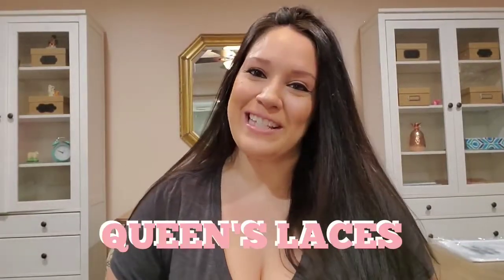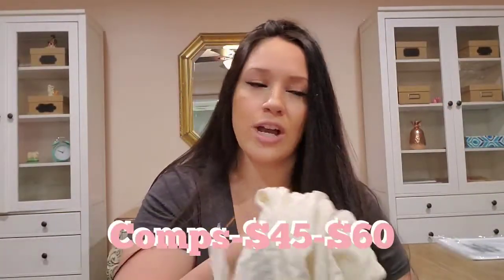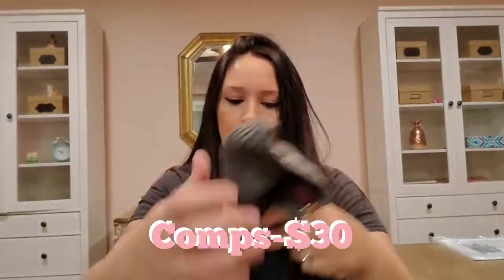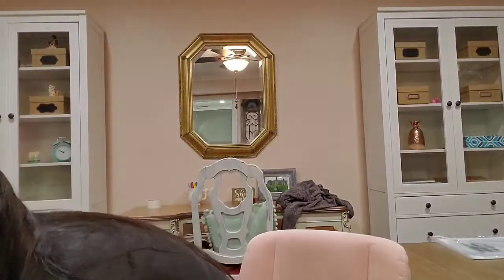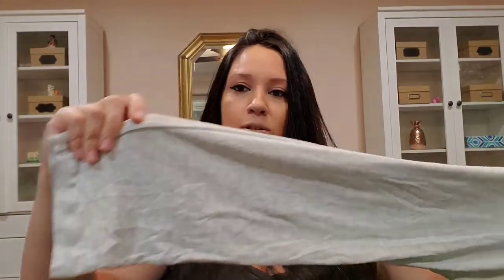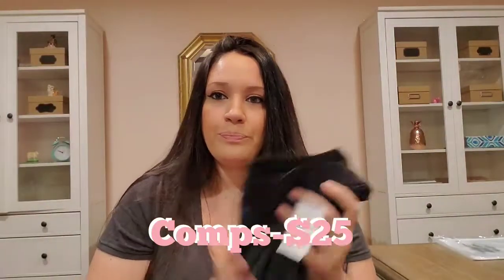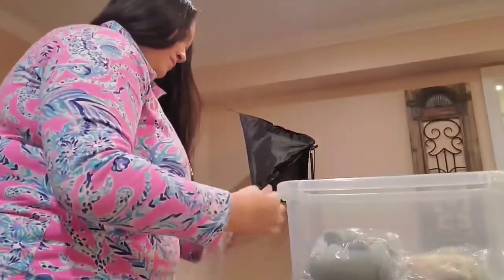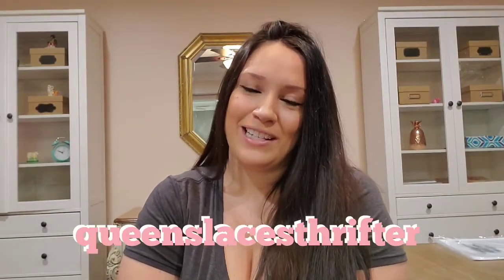GOODWILL THRIFT HAUL AND INVENTORY ORGANIZATION- WHAT I PICKED UP TO RESELL ONLINE FOR PROFIT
I took a trip to my local Goodwill and this is what I picked up. At the end of my video, I'll show you a before and after of my inventory room!

My name is Elena. I shop for clothing at thrift stores, estate sales, garage sales, consignment stores and sometimes, retail stores like you'll see in this video. I then turn around and resell them on sites like ebay and Poshmark for a profit. This is my full time job and I love it.

Thank you so much for stopping by and have a beautiful day!

Ebay Store-